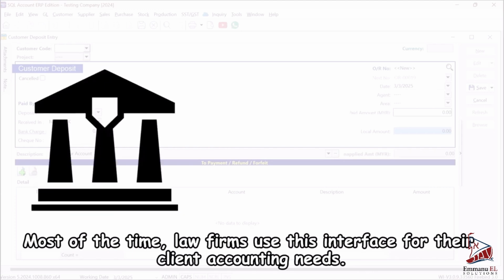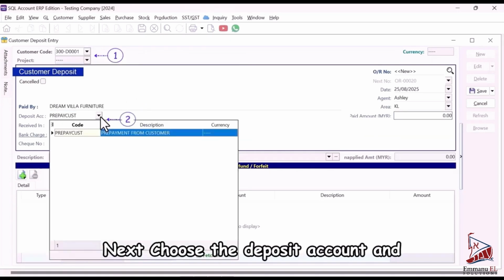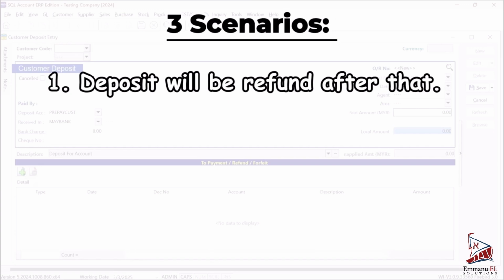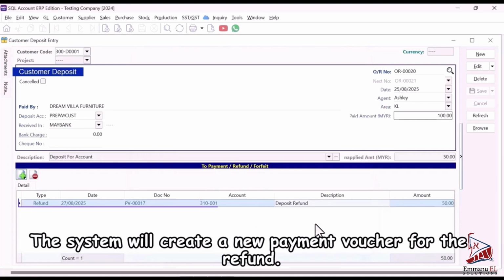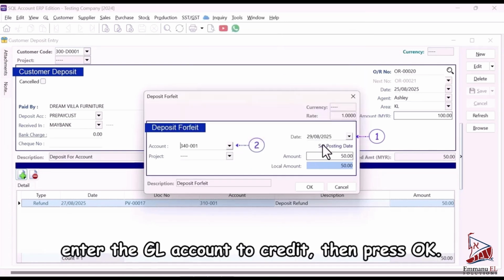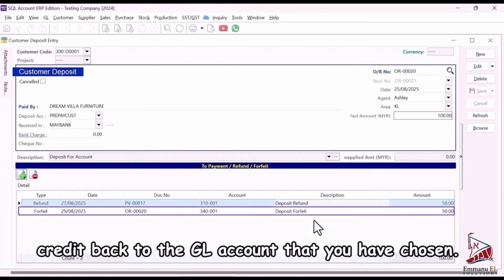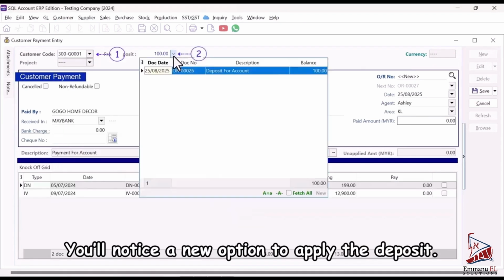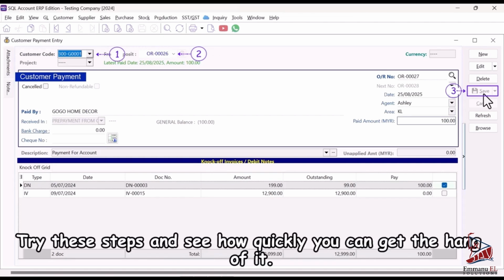SQL Account - Record Deposit Received from Customer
🎥 Tutorial: How to Record Customer Deposit in SQL Account

This step‑by‑step video explains how to properly record and manage **Customer Deposits** in **SQL Account**. Customer deposits are advance payments received from customers before goods or services are delivered, and recording them correctly ensures accurate financial reporting and compliance.

- ✅ Accessing the **Customer Deposit module** in SQL Account
- ✅ Creating a new deposit entry linked to the correct customer
- ✅ Applying deposits to future invoices or sales orders
- ✅ Tracking outstanding deposits in customer accounts
- ✅ Posting and saving deposits for accurate reporting

## 📘 Why Record Customer Deposits?
Recording deposits correctly helps businesses:
- 🔹 Manage advance payments efficiently
- 🔹 Ensure accurate customer balances
- 🔹 Simplify reconciliation when invoices are issued
- 🔹 Maintain compliance with accounting standards

By the end of this tutorial, you’ll know how to confidently record customer deposits in SQL Account, making your financial records more reliable and transparent.